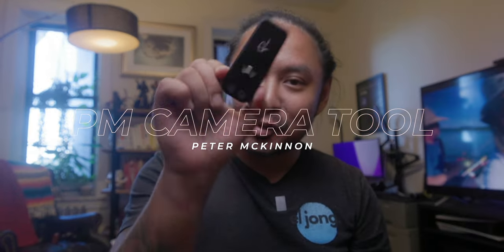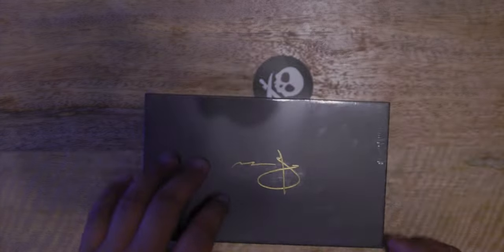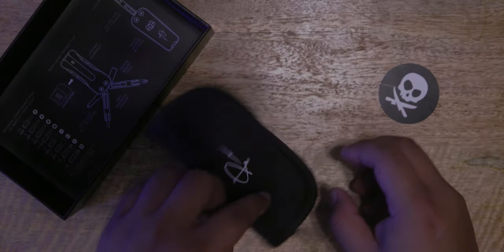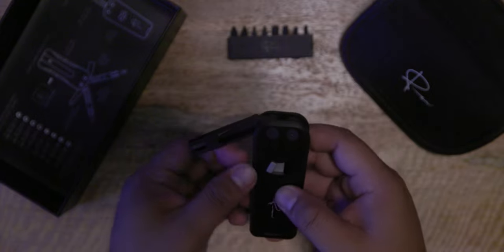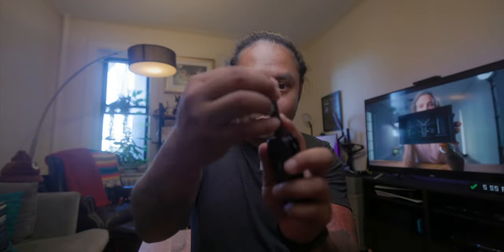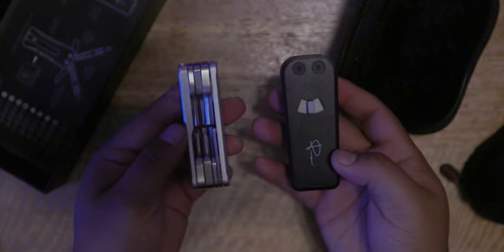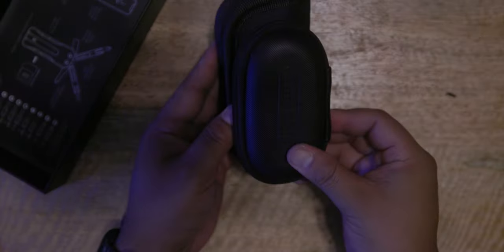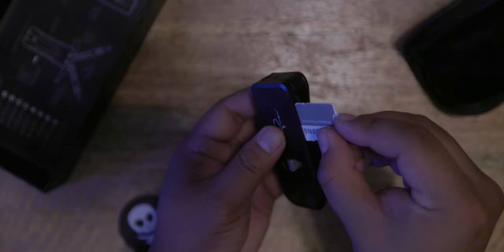Peter McKinnon Camera Tool (VS SmallRig Folding Tool Set)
Described as the ultimate camera tool, we reivew the $100 Peter McKinnon Camera Tool. It is a folding multi-set of different screw heads (allen, Philips and flathead) with a few cool features. We also compare it with the closest analog that I have to it (at a much lower price point).

» TIME STAMPS
0:00 Intro
0:25 Unboxing
1:47 Main features
3:11 Possible issue no. 1
3:33 My most common heads
4:16 Ergonomics
5:12 SmallRig Folding Tool comparison
6:35 Unique features
7:58 My hopes for version 2
9:11 Conclusion

» DAILY CARRY
Canon EOS R5
Canon RF 15-35mm f/2.8L IS USM
Canon RF 50mm f/1.2L
Diety V-Mic D4 Duo
Insta360 GO 2
Freewell 82mm Variable ND 2-Pack
PGYTech MantisPod
The Backpack by Douchebags

» FULL CANON GEAR
Canon EOS R5
Canon EOS R6
Canon EOS R
Canon BG-R10
Canon RF 28-70mm f/2L USM
Canon EF 70-200mm f/2.8L III IS USM
Canon EF 24mm f/1.4L II USM
Canon EF 35mm f/1.4L II USM
Canon EF 85mm f/1.4L IS USM
Canon EF 100 f/2.8L IS USM Macro

» OTHER LENSES
Sigma 105mm f/1.4 Art DG HSM Lens for Canon EF
Zhongyi Mitakon Speedmaster 50mm f/0.95 Mark III for Canon RF

Insta360 GO 2
Insta360 ONE R Twin Edition
Deity V-Mic D3 Pro
DJI Mavic Air 2
DJI RS2
PGYTech MantisPod
Joby GorillaPod 5K Kit
Peak Design Travel Tripod (Aluminum)